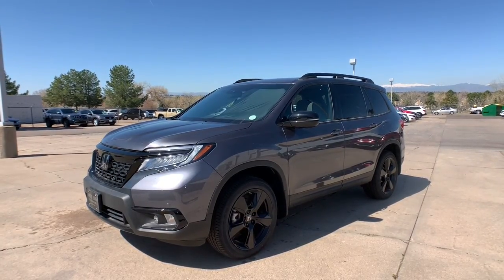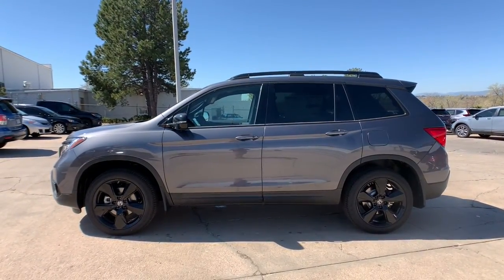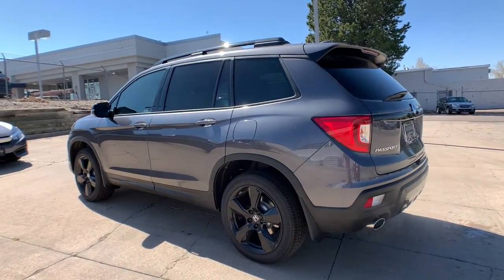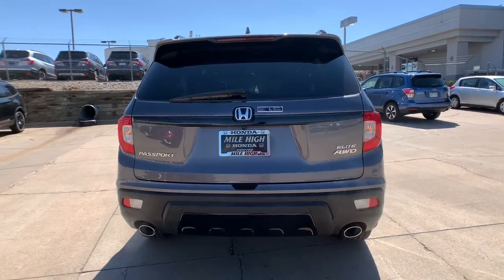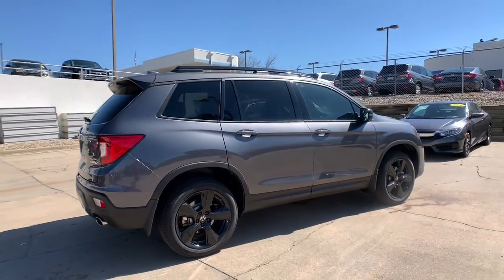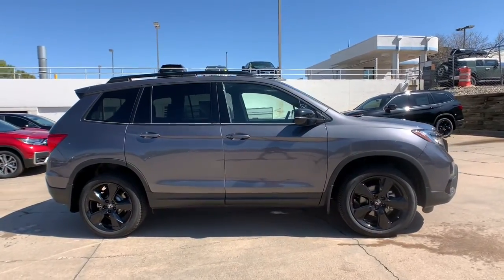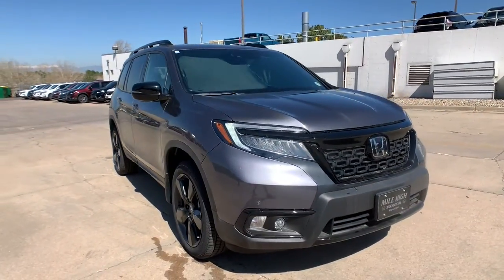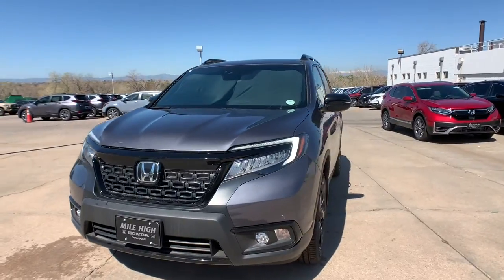2021 Honda Passport Aurora, Denver, Highland Ranch, Parker, Centennial, CO 44808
Modern Steel Metallic New 2021 Honda Passport available in Aurora, Colorado at

Boasts 24 Highway MPG and 19 City MPG! This Honda Passport delivers a Regular Unleaded V-6 3.5 L/212 engine powering this Automatic transmission. Wheels: 20 Solid-Spoke Gloss Black Alloy, Vehicle Stability Assist (VSA) Electronic Stability Control (ESC), Valet Function.* This Honda Passport Features the Following Options *Trunk/Hatch Auto-Latch, Trip Computer, Transmission: 9-Speed Automatic -inc: Shift-By-Wire (SBW) and paddle shifters, Transmission w/Driver Selectable Mode, Towing Equipment -inc: Trailer Sway Control, Tires: 265/45R20 104H AS, Tire Specific Low Tire Pressure Warning, Tailgate/Rear Door Lock Included w/Power Door Locks, Systems Monitor, Strut Front Suspension w/Coil Springs.* Stop By Today *For a must-own Honda Passport come see us at Mile High Honda, 2777 S Havana St, Aurora, CO 80014. Just minutes away!